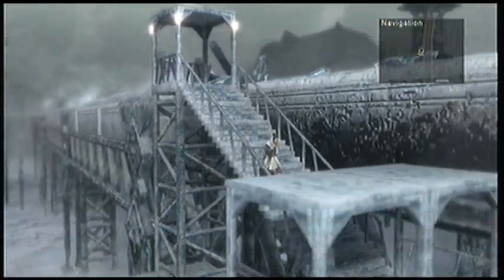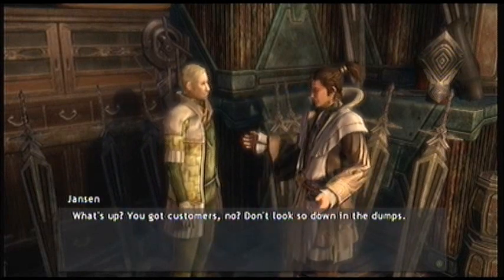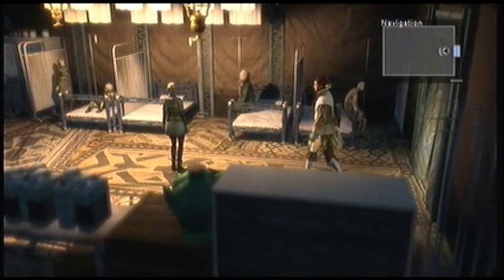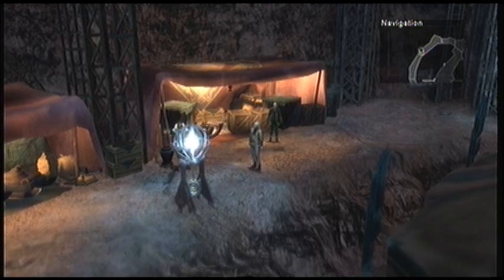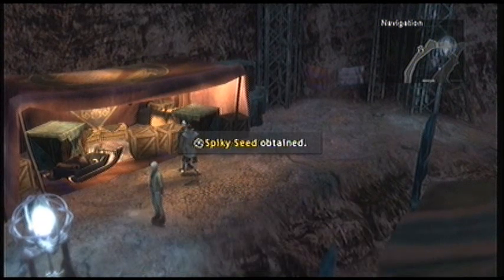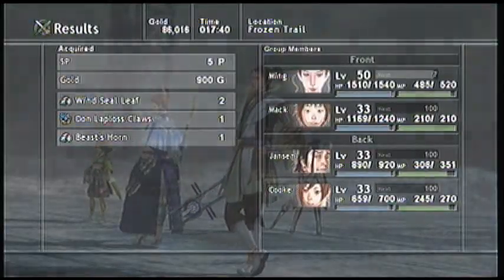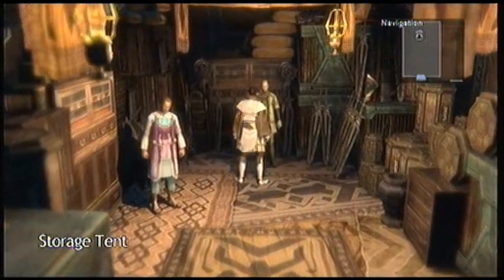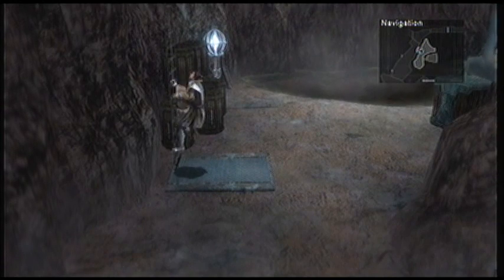Let's Play: Lost Odyssey - Part 51 - "Refuge With the Refugees"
Human life! Now that we're reunited with Cooke and Mack, we'll be going to the Gohtzan Refugee Camp. Since this is a new area, let's see what it has to offer for our team. There's various tents to explore before moving on.

Start by going to the right of the area to loot a pot for [5 Loud Bells], and then go into the Storage Tent. There's a Ringmaker here if you'd like some of his custom rings, and a Merchant. Loot the lot for [4 Monster Bird Plumes] and then speak to the trader. He'll ask you to kill a creature called Don Laploss who has been causing all sorts of troubles for the refugees. This is totally optional and the trader will still sell you things if we choose not to.. but of course we will take care of that momentarily.

Go back out and start going through the other tents. The lodging tent homes a chest with the spell [All-Shieldus], and that's honestly about it for that. Loot the pot next to the tent for an [Anti-Paralysis Herb], and then go to the Medical Tent. Give the Pipot your seeds, and if you've collected all the seeds in this game so far - you should have 80 total. There's a guy in the middle bed who should give you treasure  hunt information. If you can't trigger it, just go out and come back. Now that all the tents are looted, there's another pot out here for another [Seed] on the other side of the lodging tent. You can now go up the hill here for another pot with [1000g]. Speak to one of the men up here to agree to deliver a letter to his Mother in Gohtza. The other man  up here will ask us to get some food from the food distribution. Run down the hill as fast as you can and talk to the the woman to get the food. Run it back up to the man and he will give you a [Spikey Seed]. This is something for a trading side quest we'll be doing much later so just hold onto it for now.

Now that the Refugee Camp is looted, leave now and go back to the Frozen Trail. We're going to kill the creature that the trader asked us to kill. Walk around the Frozen Trail until you run into the green lizard creatures called Gyaplos. Their leader, Don Laplass will eventually pop up after killing enough of these creatures. What you must have to do is kill off the creates leaving one alive. The one that's alive will use the ability 'cry' to call in allies. Once enough allies are called in, their leader will be called in. Don Laploss will look exactly the same as the other lizards, but will be a different element and will have more HP. Once he shows however, feel free to kill off all of these creatures and return to the trader.

Once you bring him the claws, he will give you the [Sacred Torch] and the [Sacred Torch Ring], a weapon for Cooke and a nice ring for anybody that you choose to use it on. The very last thing to do is to pick up the treasure available in this area we got from the treasure hunt information. Climb down the ladder and go near the hot spring. you should be able to pick up the item, the [Spire Commander] weapon for Jansen, and also the [Spire Commander] ring. Congrats, we're done with the refugee camp for the time being.